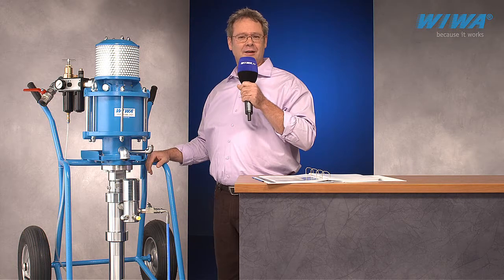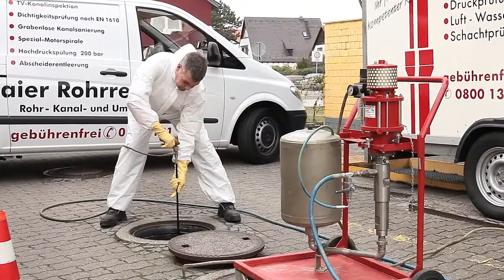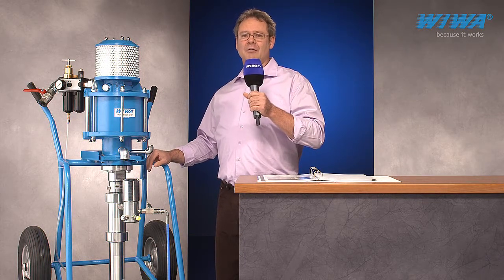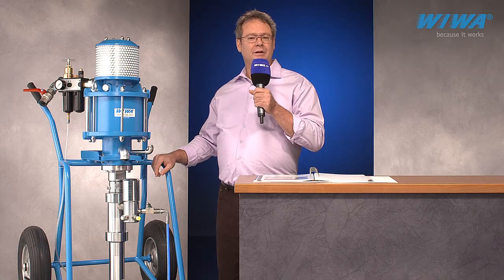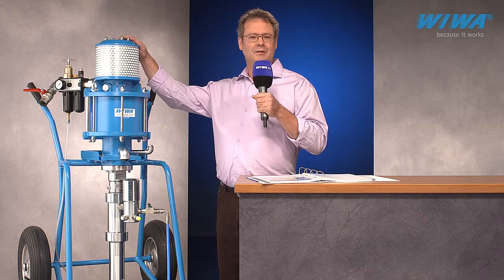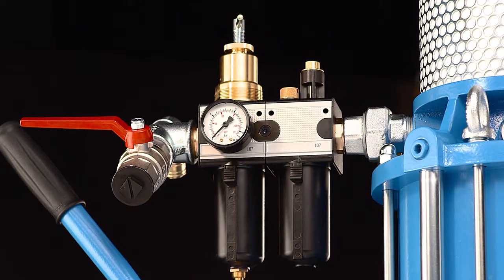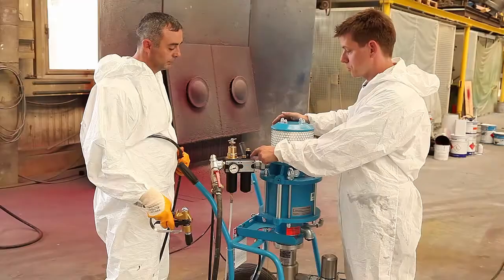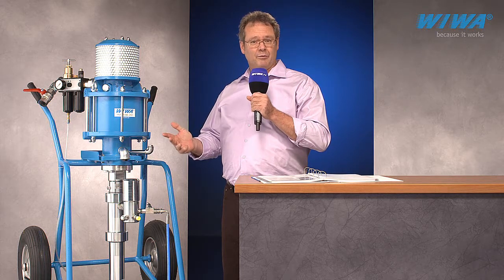Airless General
Made in Germany, Made by WIWA